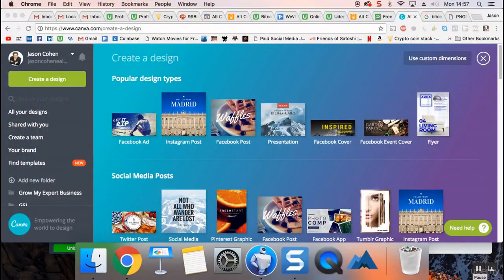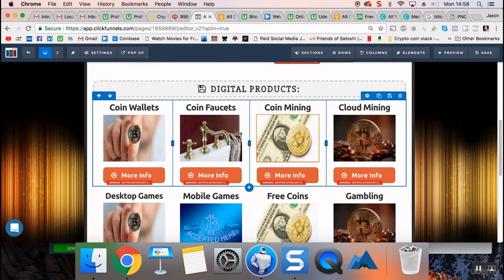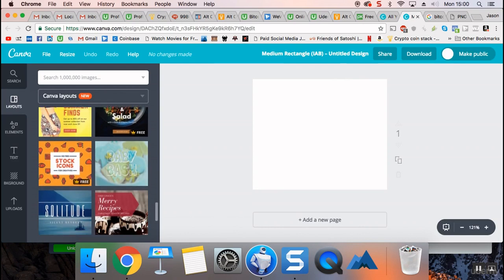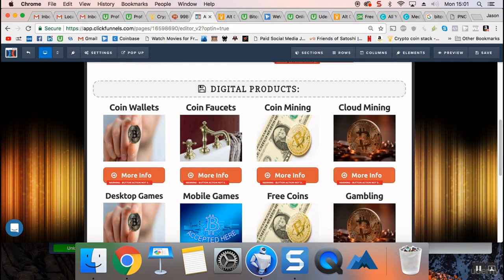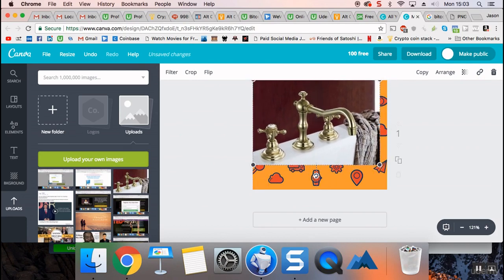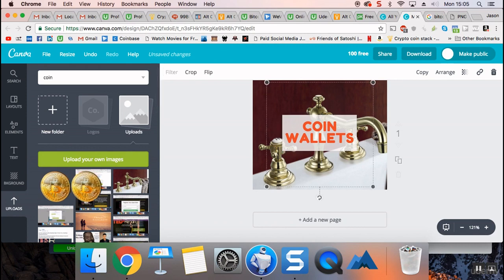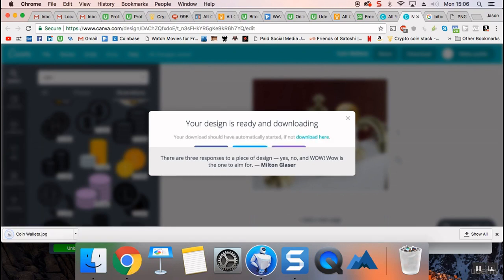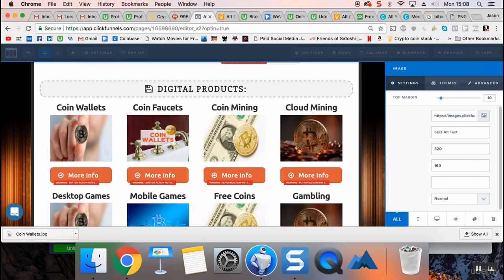The Complete ​Affiliate Marketing Course ! Using Canva To Design ! Affiliate Marketing !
The Complete ​Affiliate Marketing Course ! Using Canva To Design ! Affiliate Marketing ! Digital Marketing